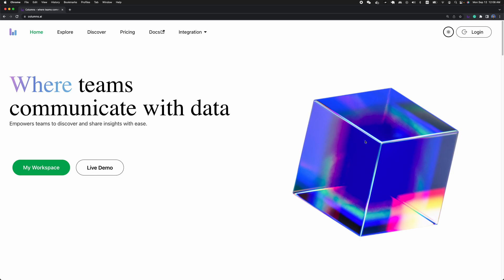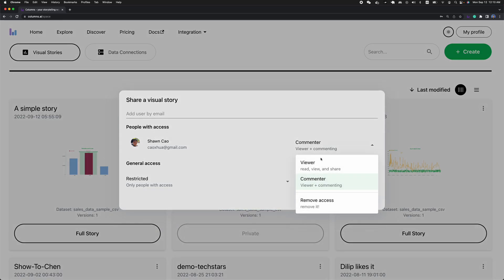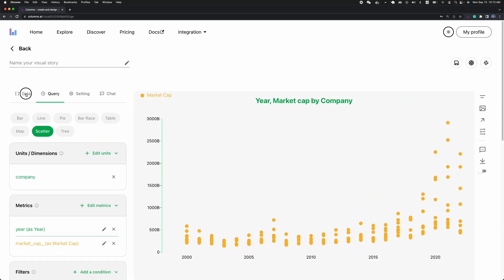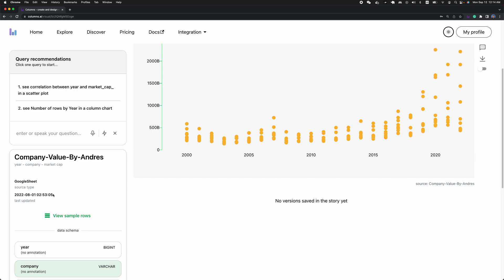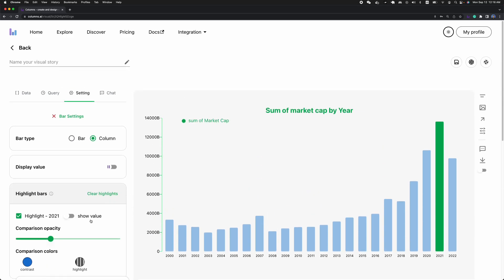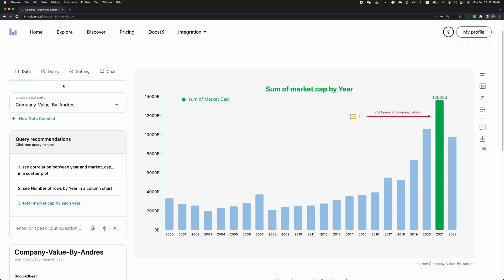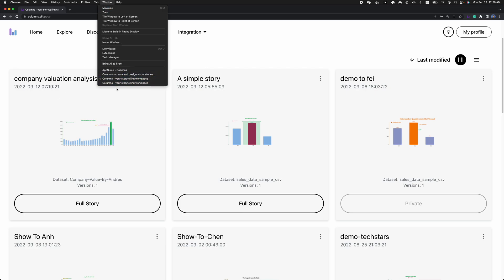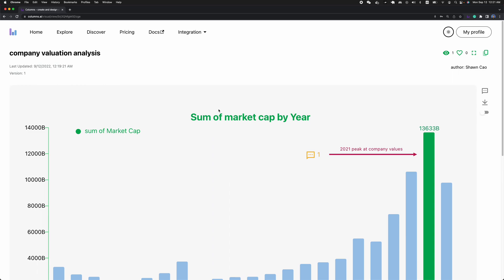Columns Demo - 2022 September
Columns - a collaborative platform where teams communicate with data.
This video is the latest update to demo a basic workflow.